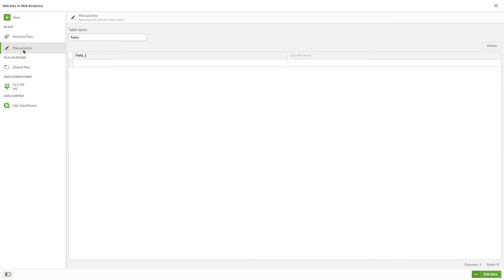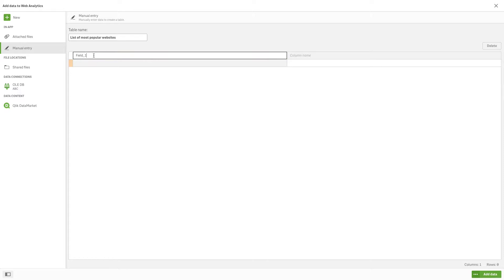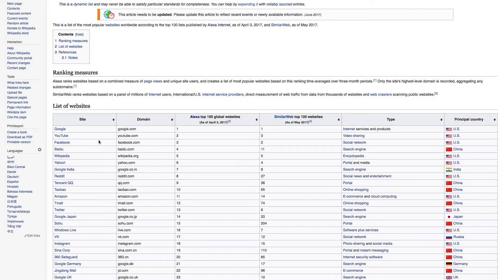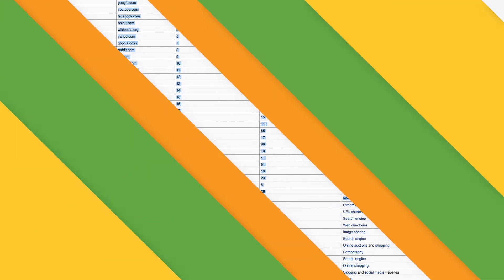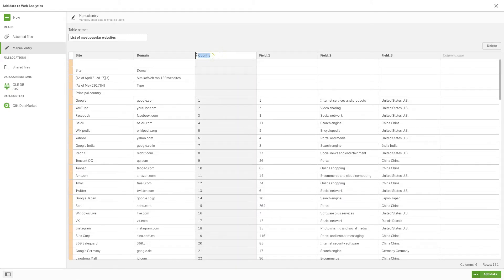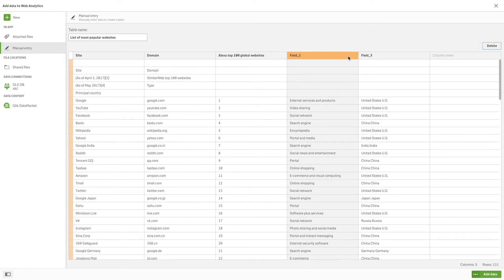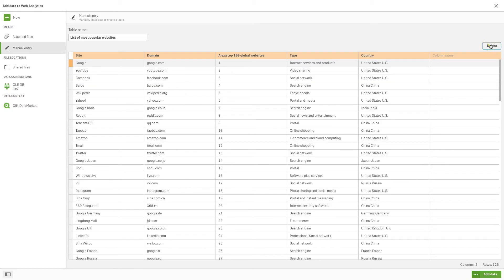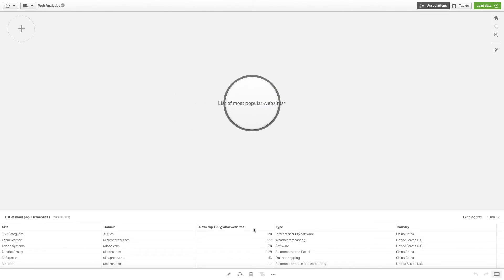Adding data manually - Qlik Sense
In this video, you'll learn how to manually enter data into the editor and add it as a table in the Data Manager. This is particularly useful for small datasets that are quicker to input manually rather than importing from external sources. The video also covers how to copy and paste rows from Excel or web tables and how to modify imported data by renaming columns, or removing unwanted rows and columns before adding the table to the Data Manager for analysis.